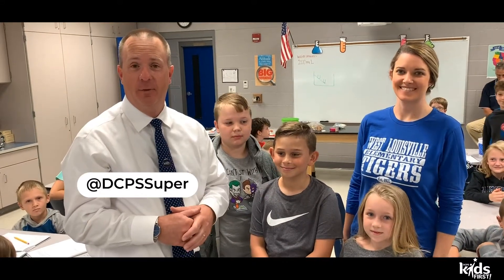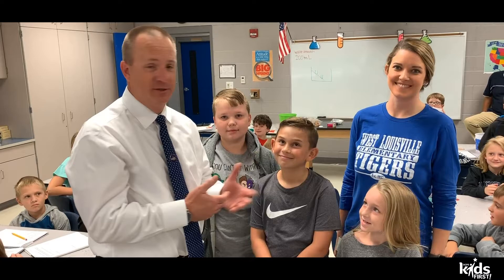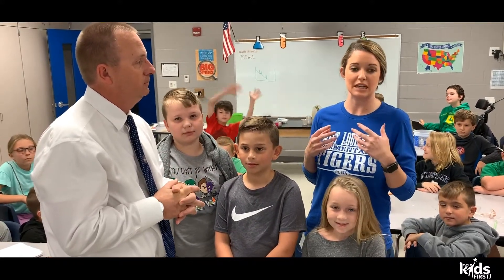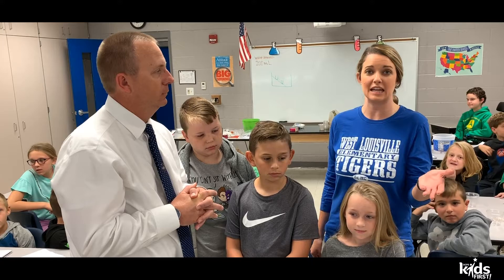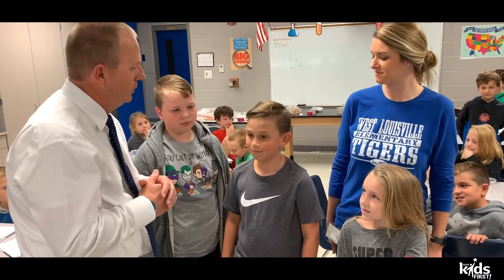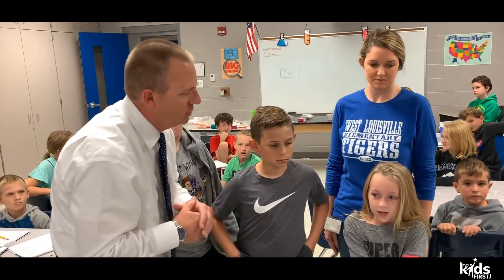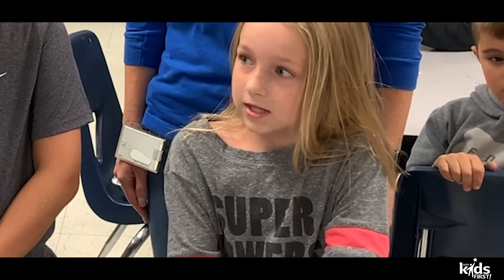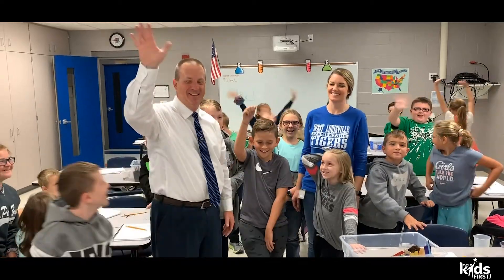MINUTE WITH MATT for October 18 2019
Superintendent Matt Robbins visits West Louisville Elementary School and sits in on an awesome science project!